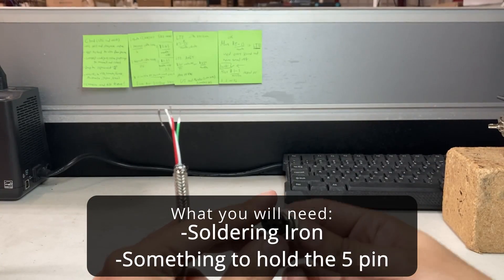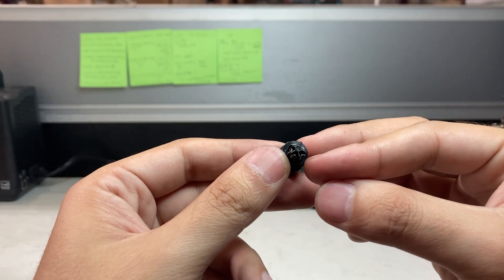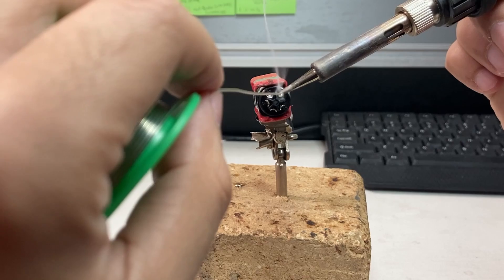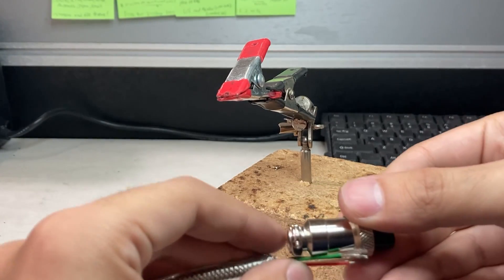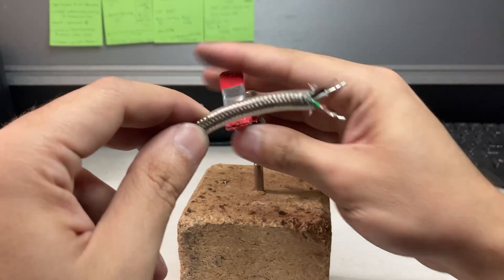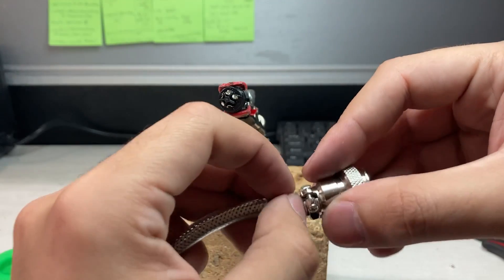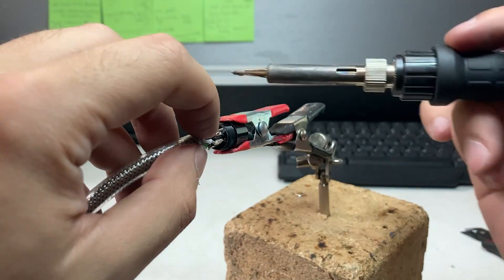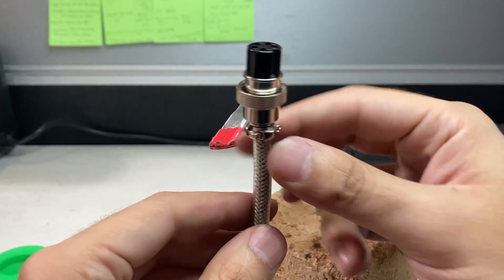How to solder 5 Pin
5 Pin soldering for our OP-900 or OP-901 indicator. Wire diagram:

Pin 1 - Red ( Ex+)
Pin 2 - Green (Sig+)
Pin 3 - White (Sig-)
Pin 4 - Black (Ex-)

Remember to put the metal housing on the cable before soldering on the 5 pin since you would need to unsolder the cable if you don't.

To buy a 5 pin cable

with the title "5 pin" someone should help you fix your problem.